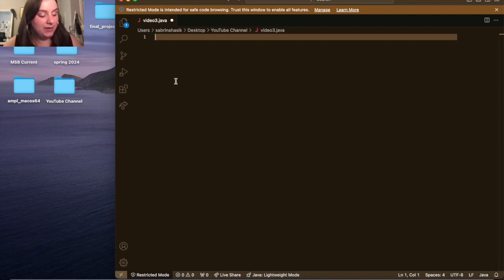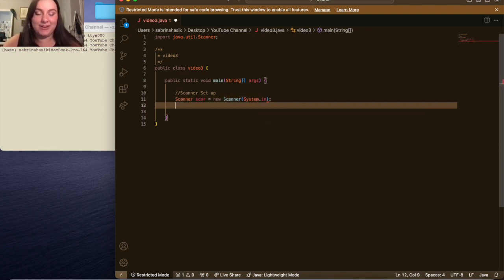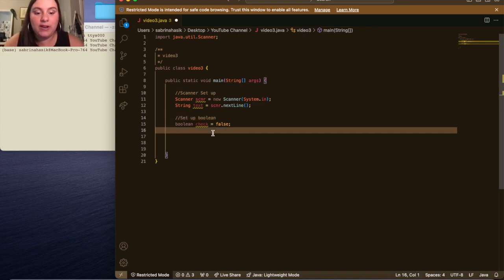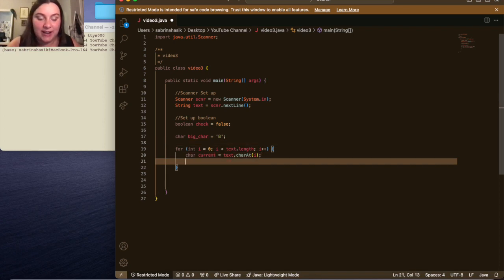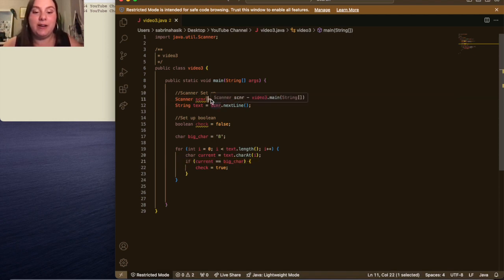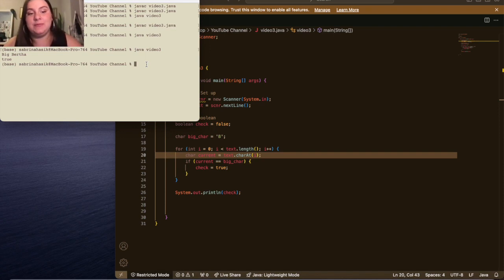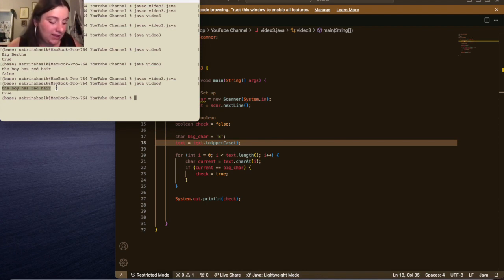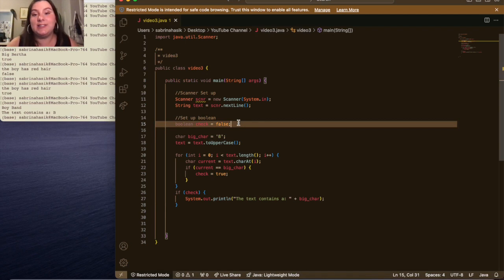Scanners: Iterating through Strings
In this video we cover reading in text with Scanners, checking if a String contains a character, and reassigning boolean values.